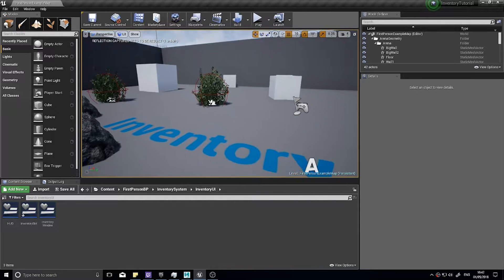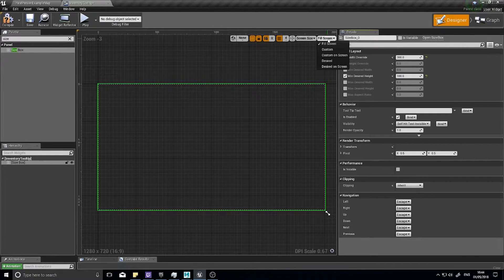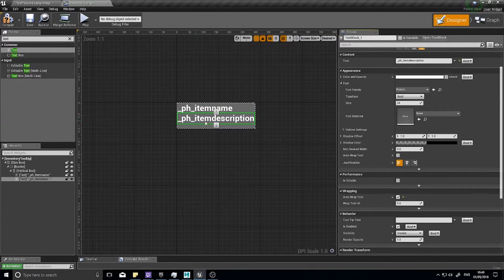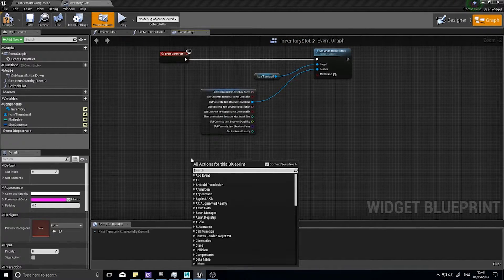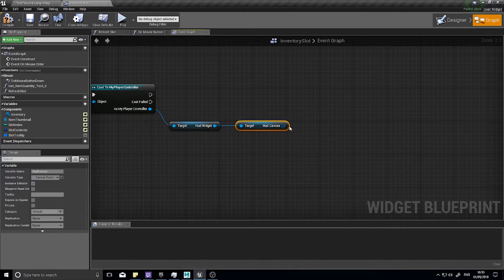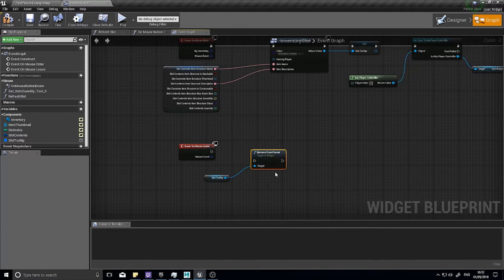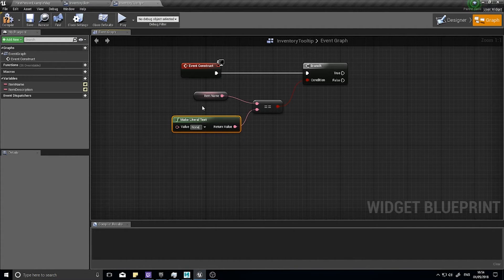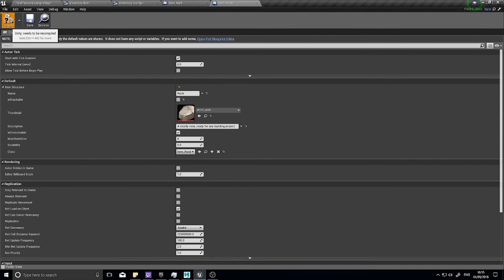Unreal Engine 4 Tutorial - Inventory System - Part 9 - Item Tooltip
In this bonus episode I show you how to create a tooltip to appear when you mouse over an item slot.

There are unlimited ways to create a tutorial, all based on your own tutorial design. As per usual with my tutorials I will explain everything and how it works so that you may be able to adapt it to meet your own designs.

Similar to my previous guides, I make the system so that it is easily expandable by game designers without too much extra work. This makes it quick and easy to add more items and their functionality.

Have a suggestion for a video, let me know below in a comment.